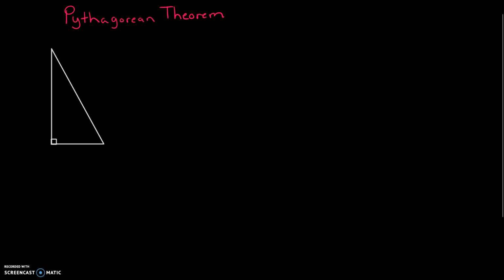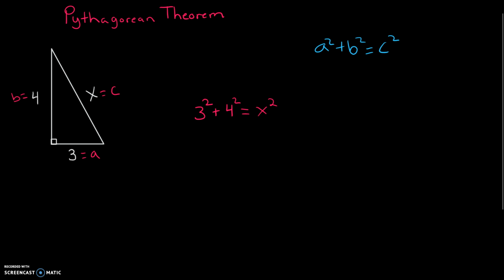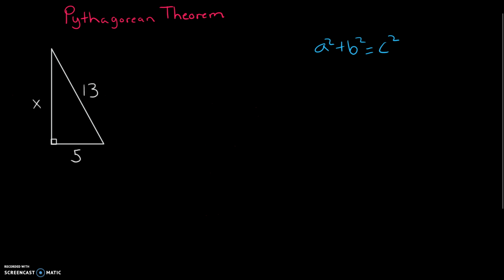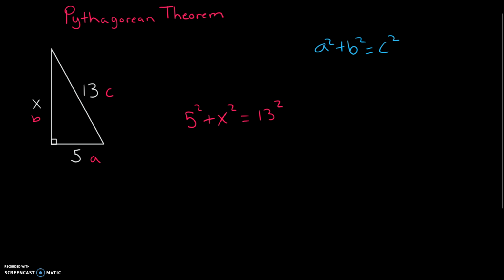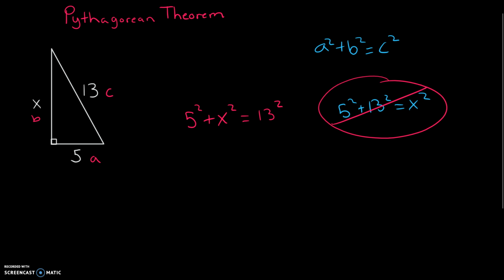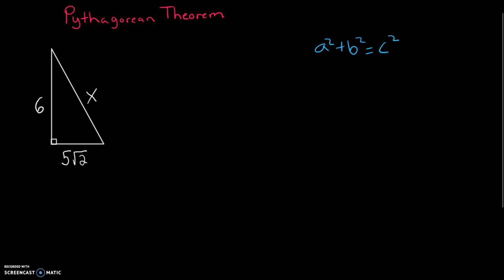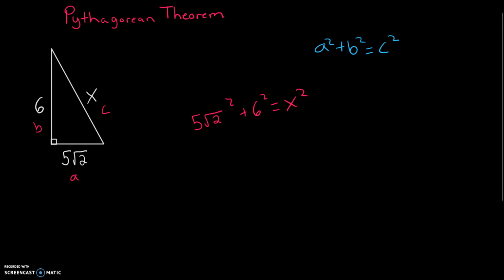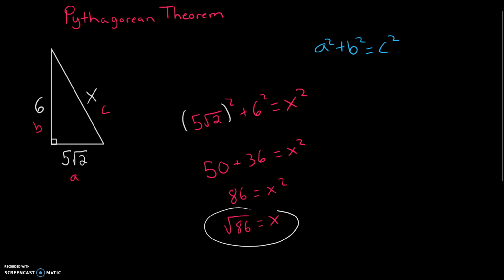Pythagorean theorem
In this video we will work several examples of solving triangles using the Pythagorean theorem. I will also discuss what problems some of you guys had on the last quiz.